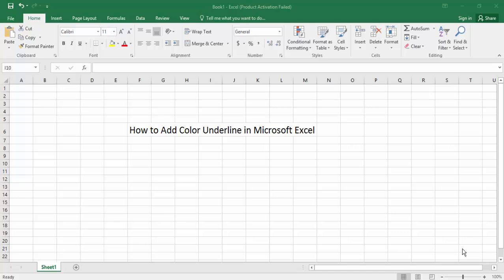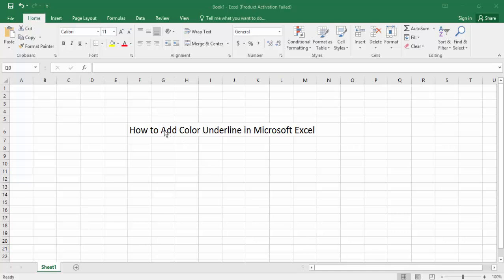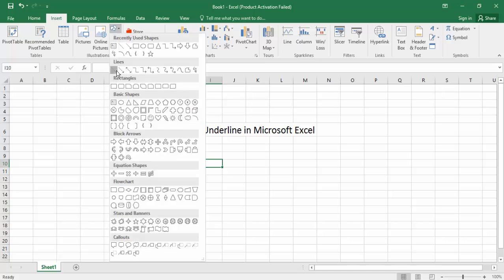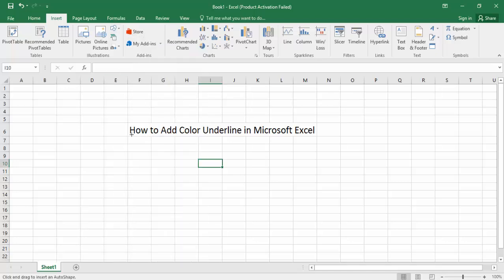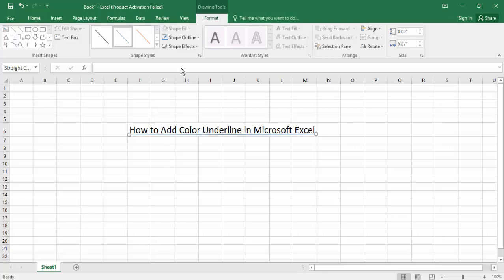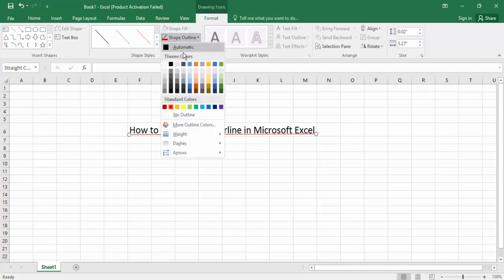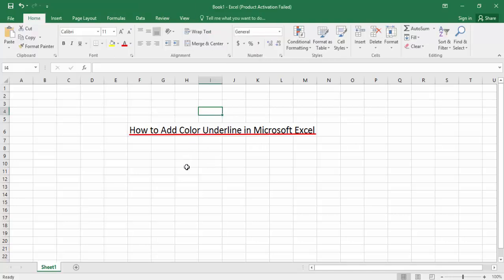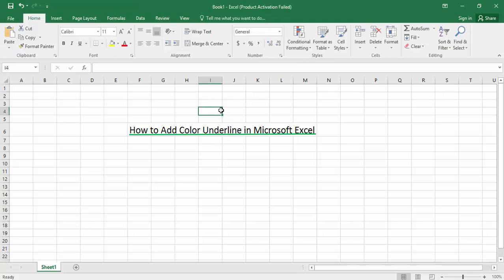How to Add Color Underline in Microsoft Excel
Assalamu Walaikum,
In this video, I will Present How to Add Color Underline in Microsoft Excel. Let's get Started.